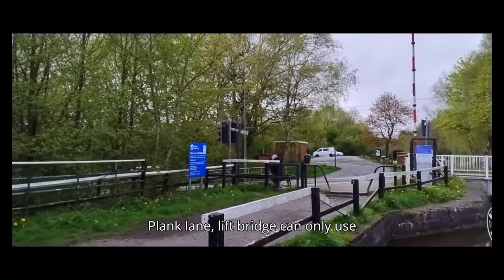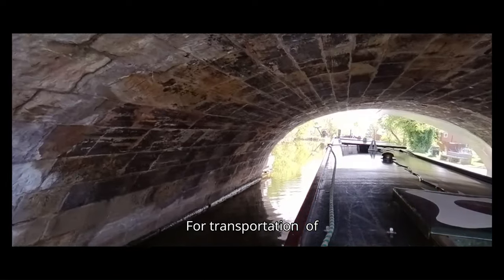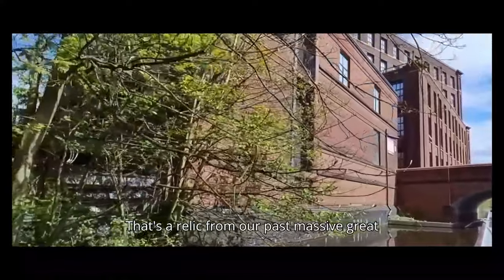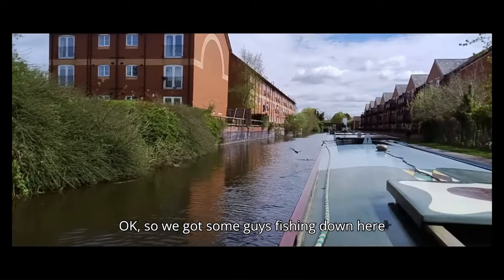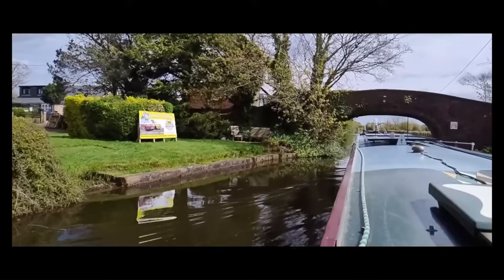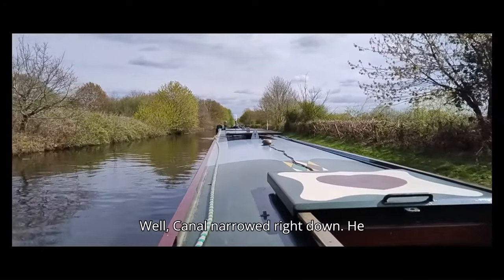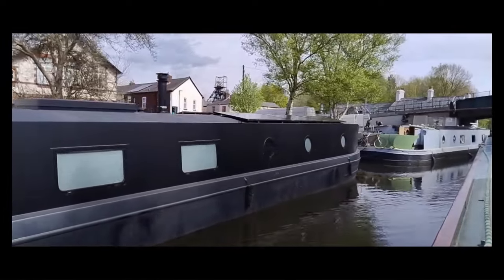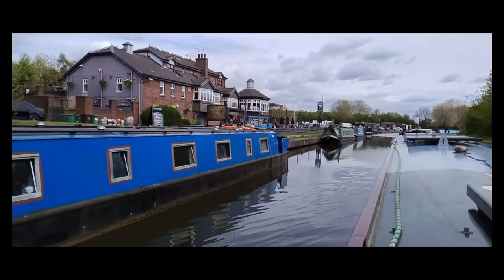EP7 narrowboat "POP" Chivers on the Bridgewater canal Plank Lane to Worsley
narrowboat "POP" Chivers on the Bridgewater Canal, Plank Lane to Worsley.
Amazing history in this area which resulted in the Bridgwater canal  construction and powered the industrial revolution.

Bickershaw colliery was located at Plank Lane
Bickershaw is located in the Lancashire Coalfield, and required the sinking of deep shafts to access the coal. However, access to transport via the Leeds and Liverpool Canal at Plank Lane made the distribution of the product relatively easy.

A Flash is a water-filled hollow formed by subsidence. Pennington Flash is on land that was prone to flooding from Hey Brook and Westleigh Brook in an area where there was subsidence from the local coal mines. The Brooks flooded every few years, usually in Spring. Before the Flash became permanent the land was used for farming. Two farms became flooded completely and were abandoned: Lower Allanson’s in 1907 and Urmston’s-in-the-Meadows about 1910. The 1893 map shows the area as ‘liable to floods’. Joseph Bates, who became the British Professional Ice Skating Champion in 1902, used to practise on the Flash when it was frozen in the early 1900s.

Leigh: The Bridgewater canal changed Leigh during the industrial revolution

The Bridgewater Canal is a 39-mile (65km) canal stretching from Runcorn to
Leigh in North West England. Constructed over 250 years ago by the Duke of Bridgewater, it is considered to be the first true canal in England. Built at one level, its route followed the contours of the land to avoid the use of locks.

The canal was constructed to transport the Duke of Bridgewater’s coal from his mine at Worsley in Greater Manchester efficiently and cheaply to the rapidly expanding towns and cities nearby. At its peak, over 3 million tonnes of traffic used the Bridgewater Canal. Nowadays, it is a leisure waterway popular with many cruising boaters.

Boothstown was originally a small hamlet in the 17th century. The arrival of the Industrial Revolution brought about a significant transformation in Boothstown.

Worsley Delph, Salford
Date: July 17, 2021Author: Lancashirepast.com

Worsley Delph is a historic landmark in the development of the canal industry in Britain. It began life as a quarry, but later became the start of the first industrial canal in the country, as well as being the entrance to a labyrinth of underground coal mines. Recently archaeologists and historians have re-examined the site, and it has been restored and made into a local heritage attraction.

Apart from the steam winding engine and headgear, the museum houses many exhibits, not least of which is the collection of 28 colliery locomotives, the largest collection of its type in the United Kingdom.

The colliery began its life in 1908 to exploit coal reserves in the south Lancashire Coalfield. Had it not been for the increasing demand for coal, at that time, the project would not have been viable. The coal seams at Astley Green are very deep and overlain by 100 feet of wet and unstable ground. These factors made the sinking of the shaft a very expensive proposition. The novelty of many of the requirements tested the ingenuity of the engineers during the construction, so much so that a paper, on the sinking of the shaft, was presented to the Institute of Mining Engineers.

The colliery had a lifespan of only 62 years, finally closing its gates in 1970. Because of its short and relatively recent history, a considerable number of written and photographic records have survived. This has enabled a detailed study to be made of the construction of the colliery and its subsequent operation.